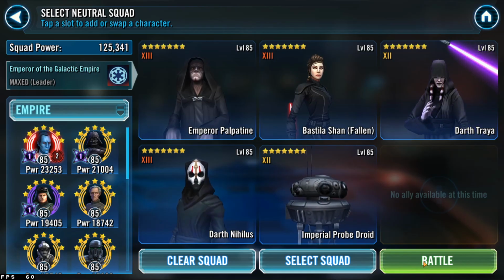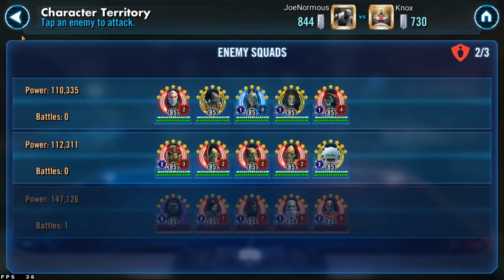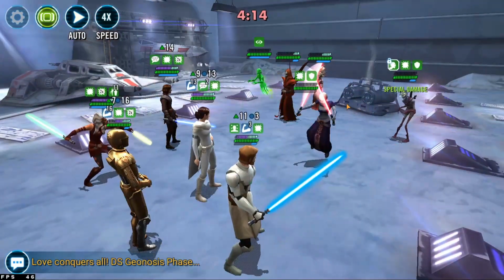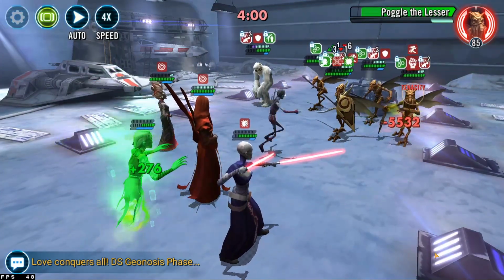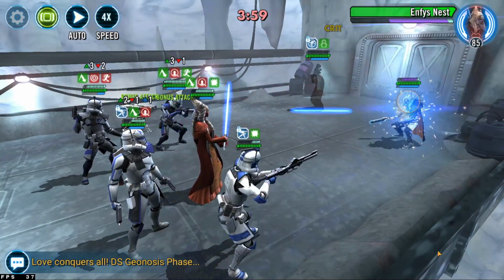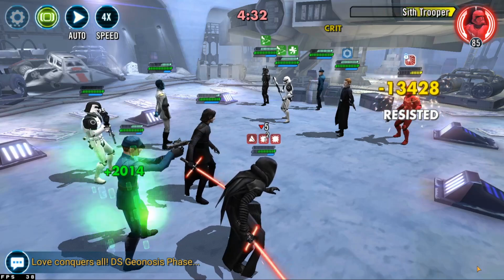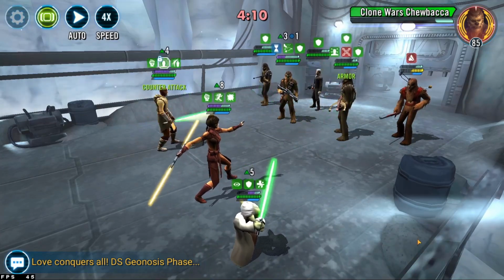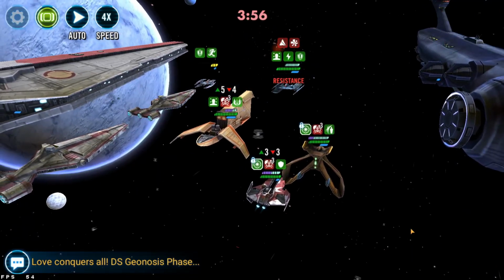Swgoh GAC Attempting GL soft counters!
In this vid, I decided to go all out and try new and different things as opposed to just doing my usual GAC. I like to experiment and try different things that i'll be able to use in the future with the different GL's i'll be facing. Hope you liked the content!